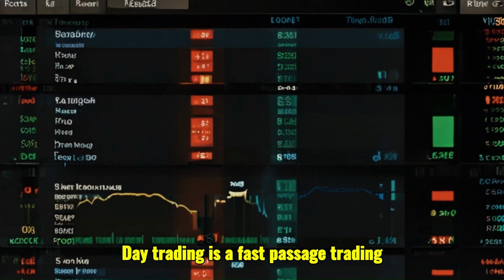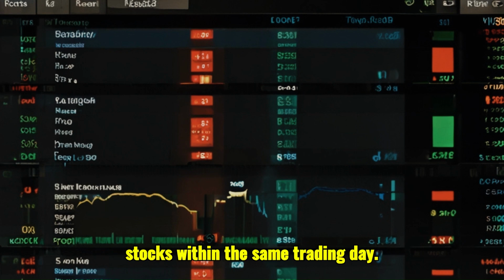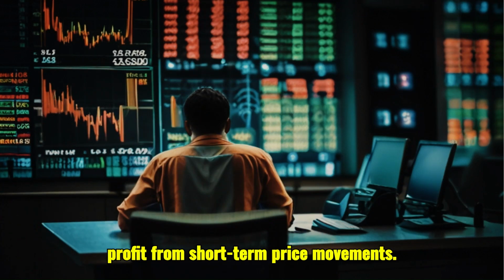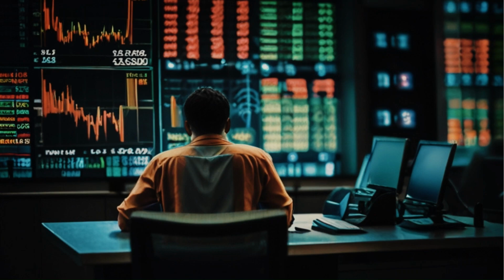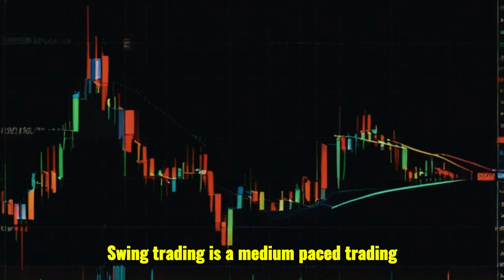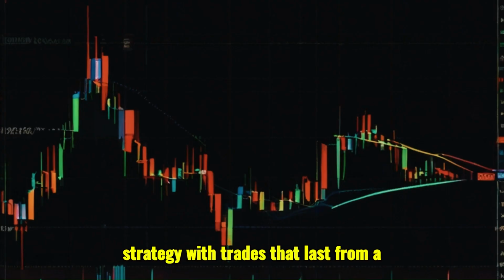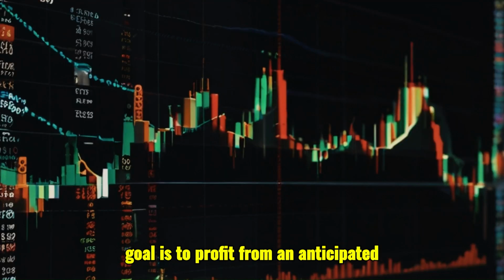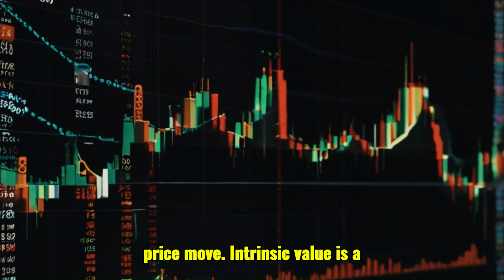Every Stock Market Term Explained A Beginner's Guide to Investment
In this comprehensive beginner's guide, we demystify the world of stock market investing. Whether you're new to investing or looking to enhance your knowledge, this video covers everything you need to know to start investing wisely. From understanding stock basics to navigating market trends, we provide practical tips and insights to help you make informed investment decisions. Join us as we explore the fundamentals of investing and empower you to take control of your financial future.
Dive into a world of fascinating facts and discoveries with FactopiaFables! 🌍 From jaw-dropping science to mind-bending history and everything in between, our channel is your go-to source for amazing facts and trivia. Join us as we uncover the mysteries of the universe and reveal the secrets of the past.